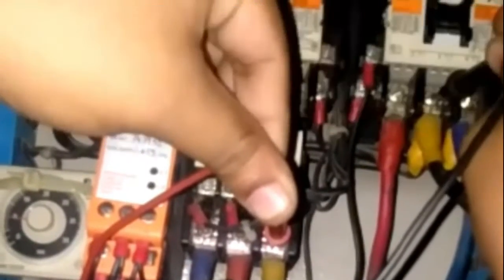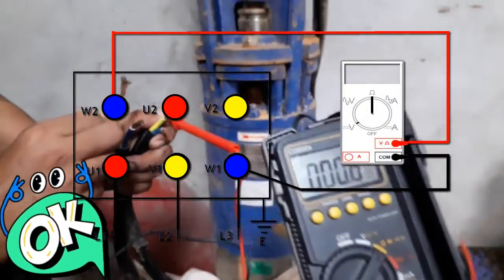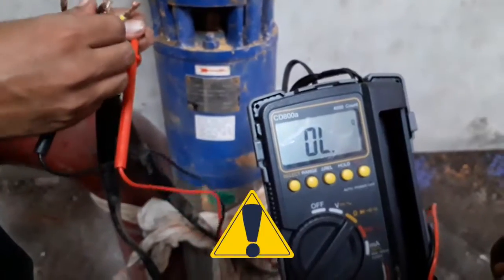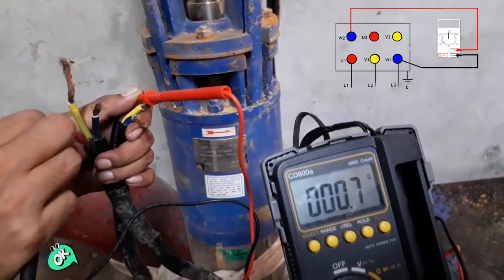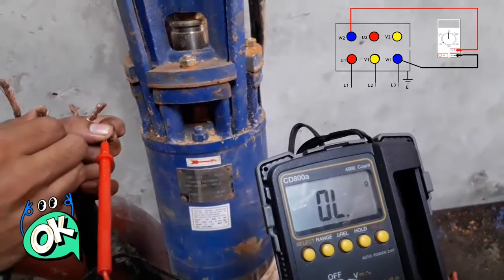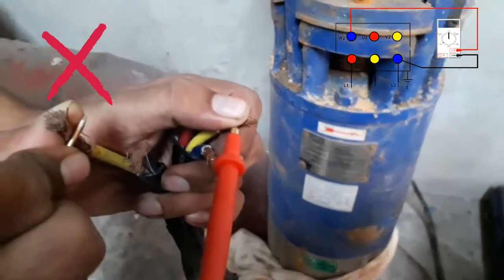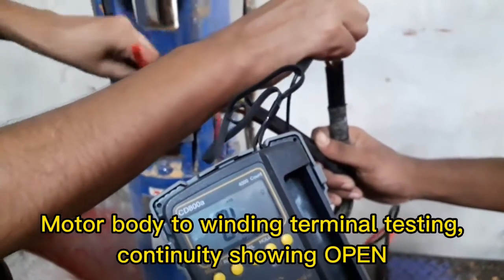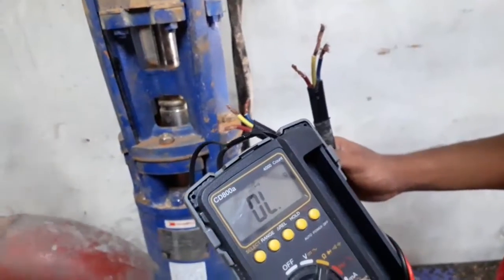Submersible Pump Motor Check | How to check a deep pump motor by multimeter?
electrical learning
electronic learning
electric circuits,
beginner electronics,